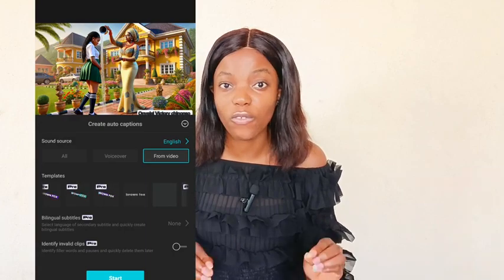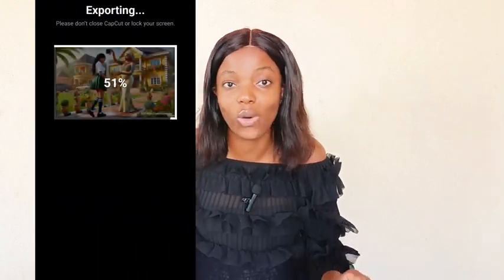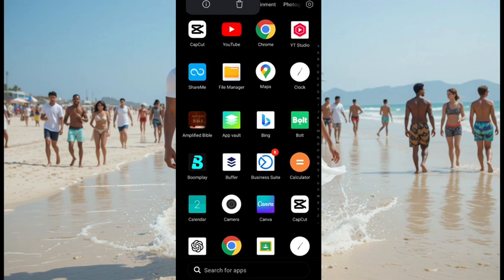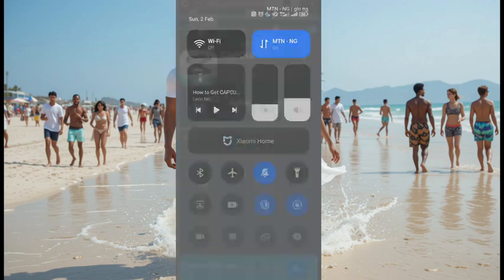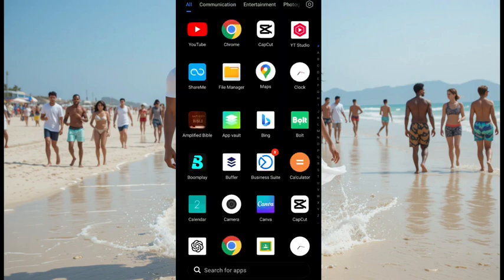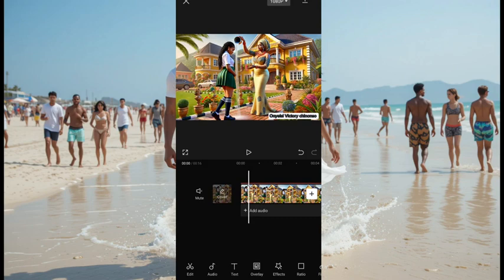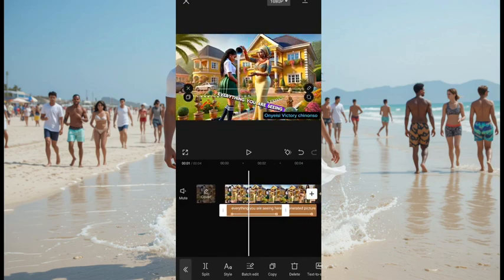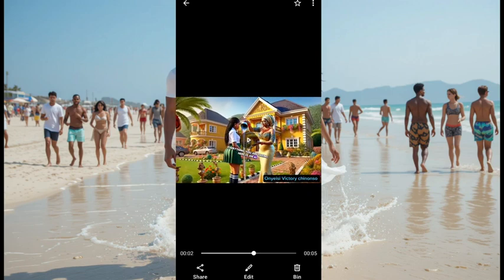Download this particular capcut and unlock all capcut pro features for free (Android and pc users)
Unlock CapCut Pro Features Without Paying: Change Backgrounds & Enhance Audio!

In this tutorial, I'll show you how to access and use CapCut Pro features for free, including changing backgrounds and enhancing audio. These techniques will help you create professional-quality videos without breaking the bank!

JOIN MY WHATSAPP COMMUNITY TO CONNECT AND GROW

monetizationjourney#manifestationstories content creator, YouTube monetization, YouTube growth, youtube tips, channel growth, content creating, AI, AI pictures, talking avatar, talking AI, AI content creation, AI growth, chat gpt, bing, virbo, meta AI, llama, make money online,